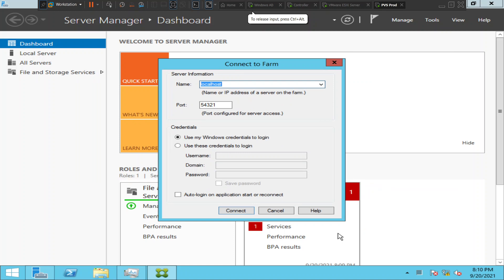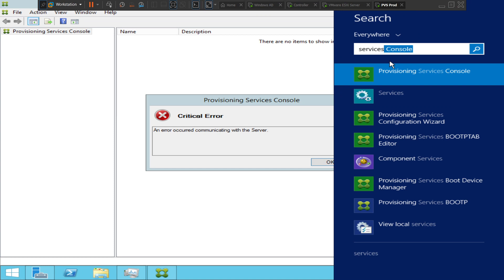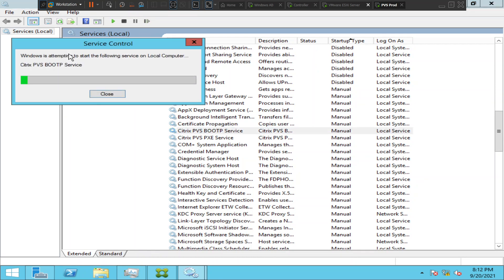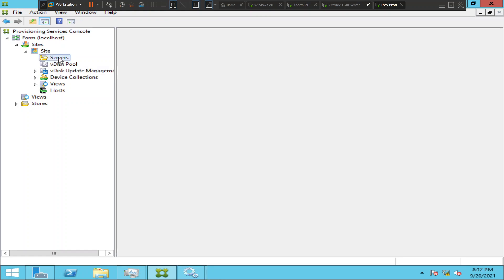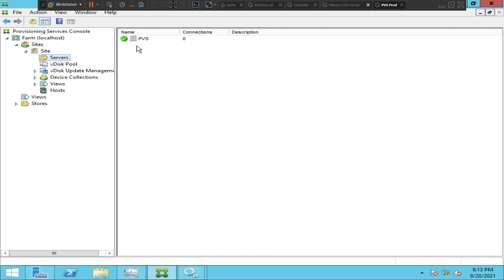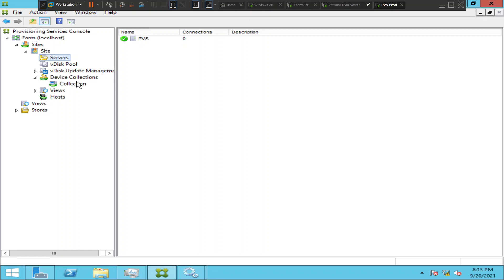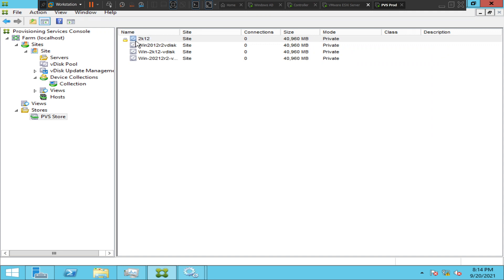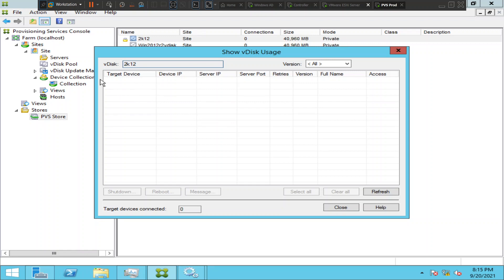A quick introduction to Citrix Provisioning Services ( PVS )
In this video, I have given a quick walkthrough of the PVS farm. I have mentioned what are some key things that we need to know in the PVS environment. Gave a small introduction of Vdisk, Device collections and the  Provisioning servers in the Farm and how they communicate with each other.